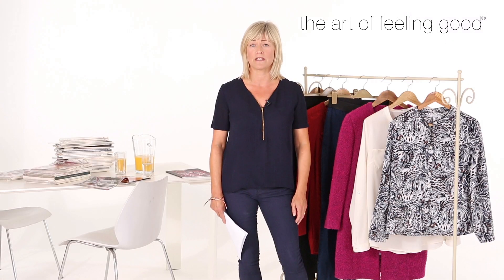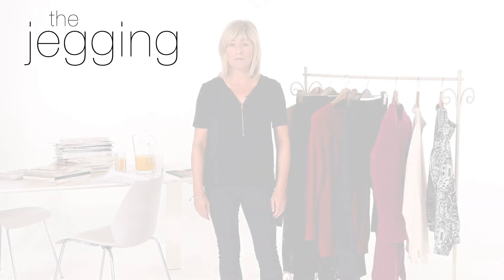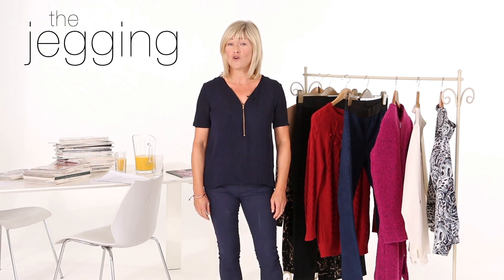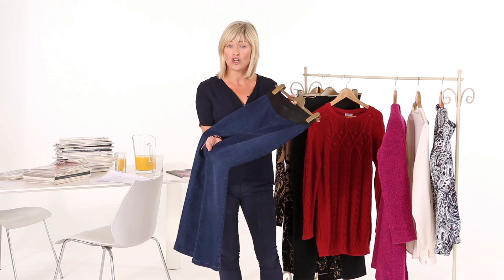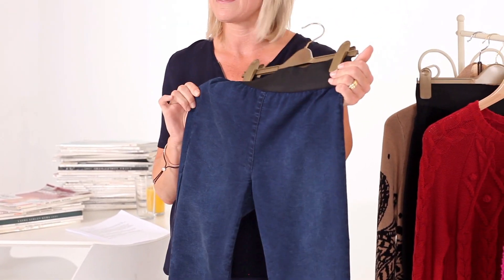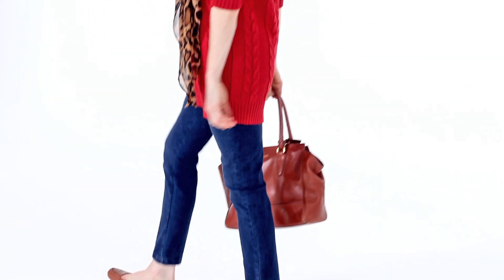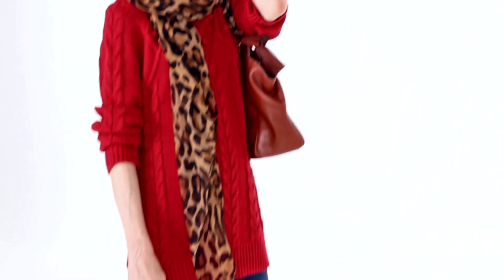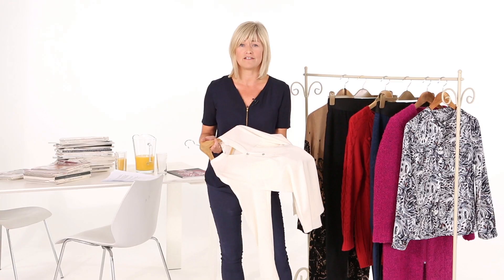Damart Style Advice: Jeggings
Our expert stylist Julie explains why jeggings are the perfect autumn/winter wardrobe staple, and what to wear them with this season.